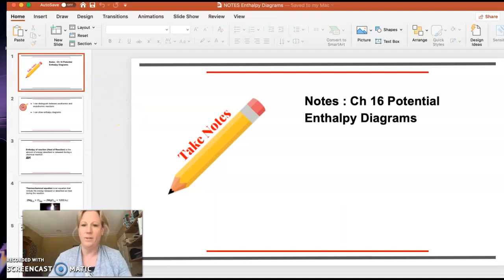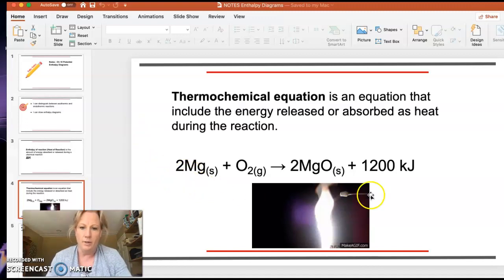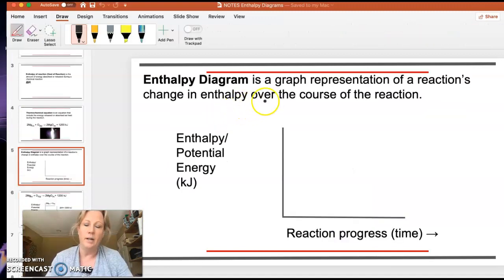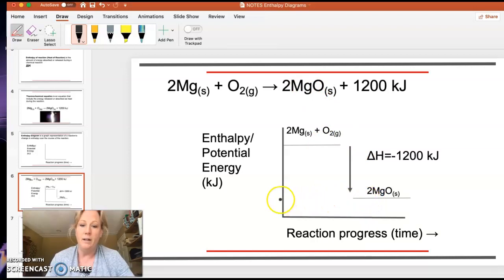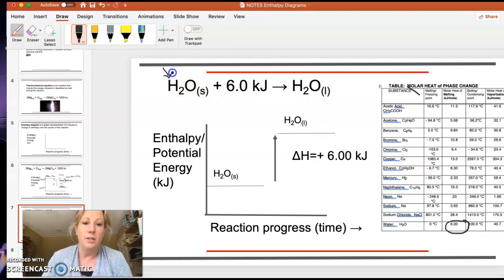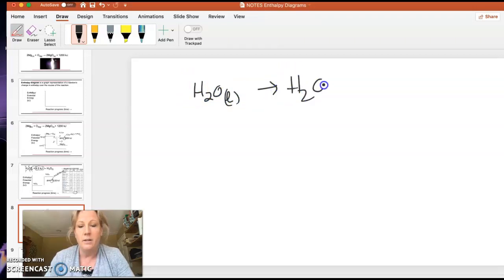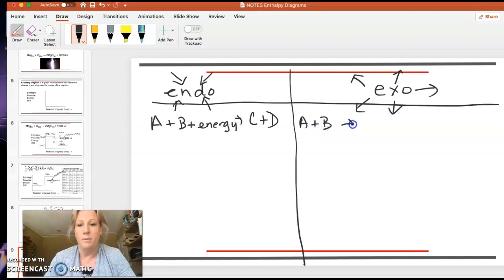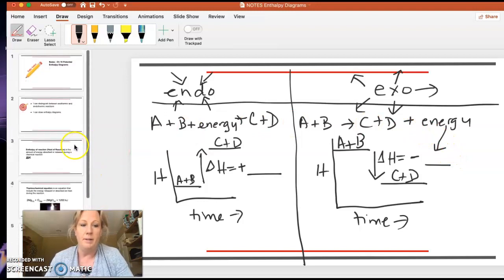EPHS HONORS CHEM Notes Enthalpy Diagrams